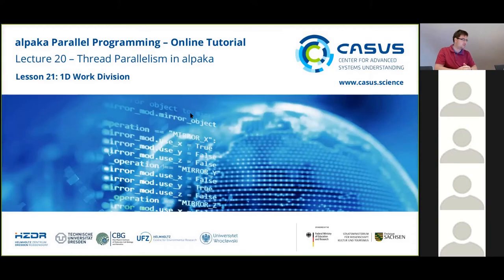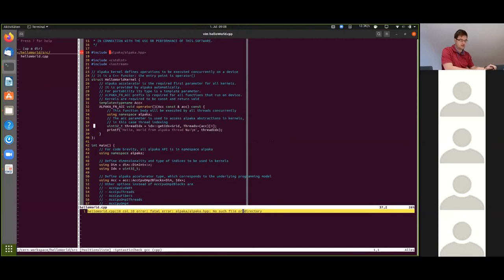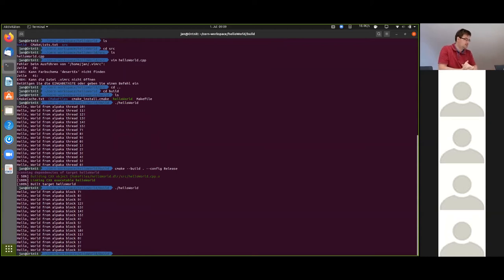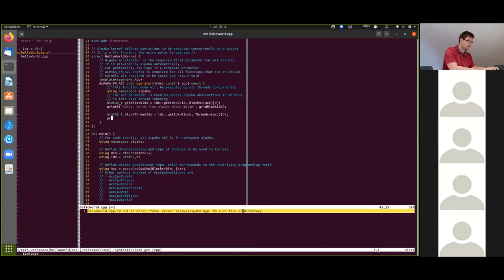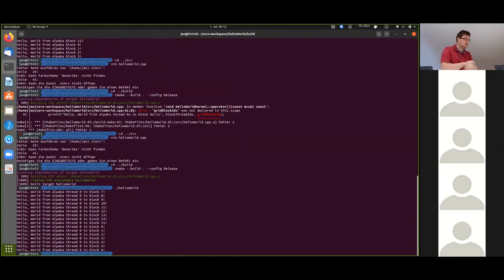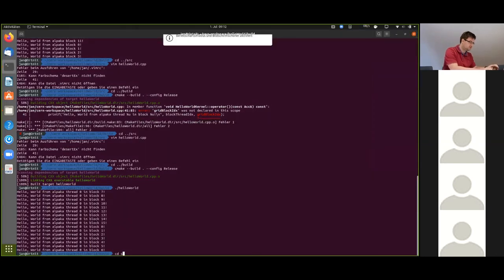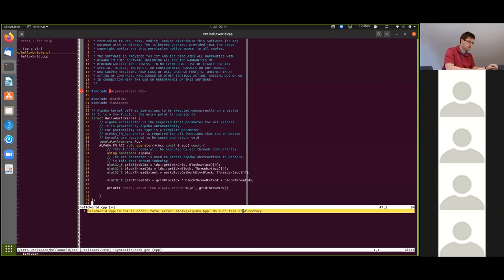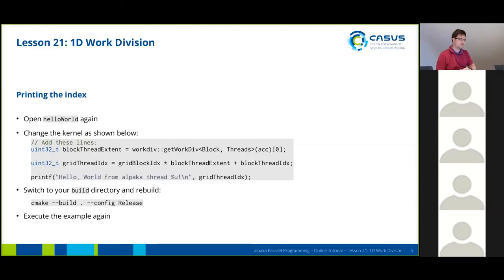Lesson 21 - Work Division Part I